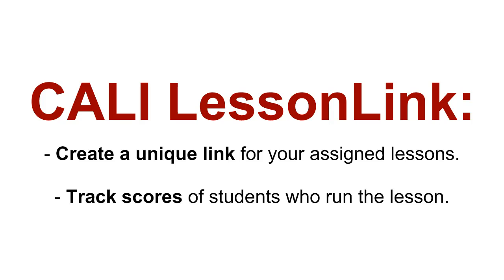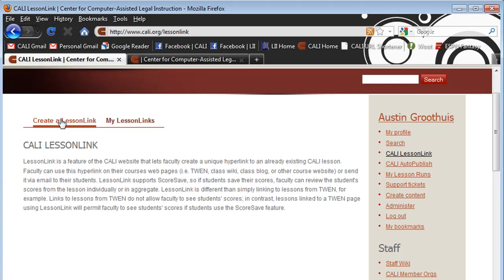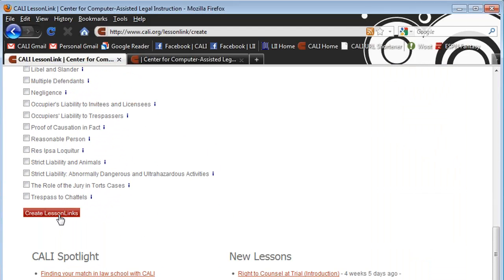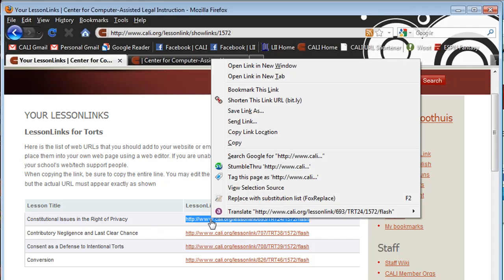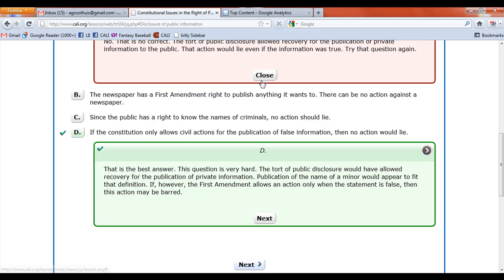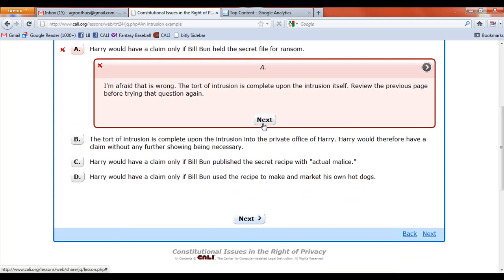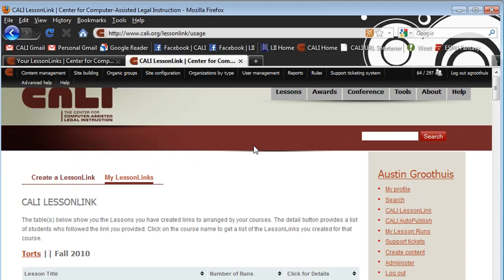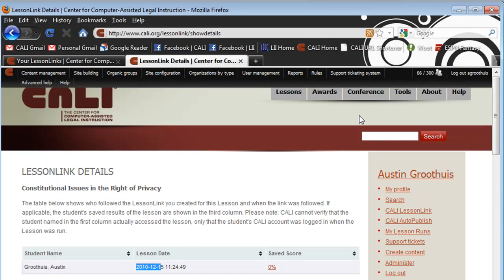Creating a CALI LessonLink at cali.org.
Update: This video was edited in Fall of 2011 to reflect CALI Lesson upgrades.

This video shows law faculty members at CALI member schools how to create a LessonLink LessonLink is a powerful tool that allows faculty to a) create a unique link for their assigned lessons and b) track all student lesson scores, down to the answer, that were run through that link. The video and audio was recorded from a webinar on 12/15/2010.